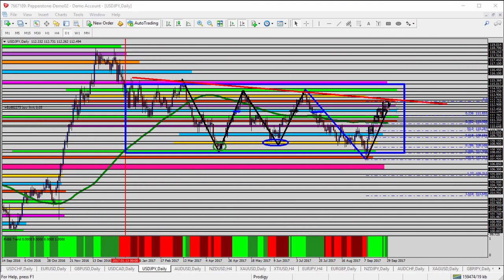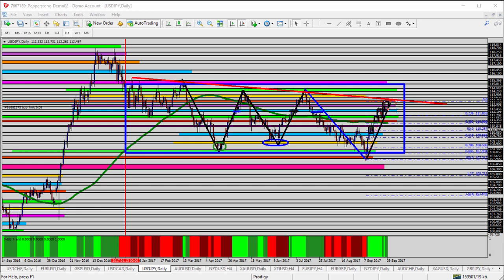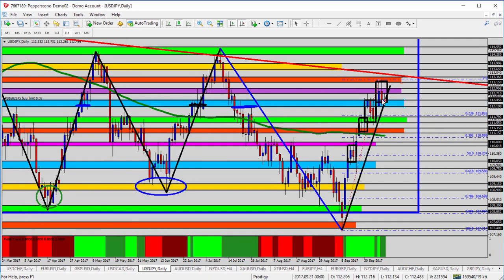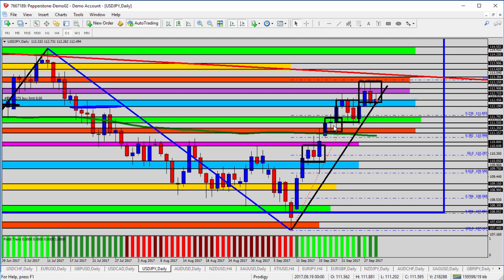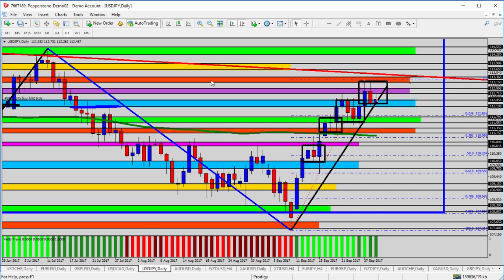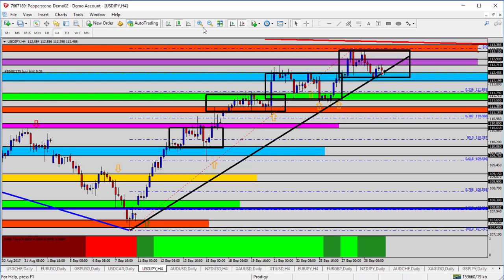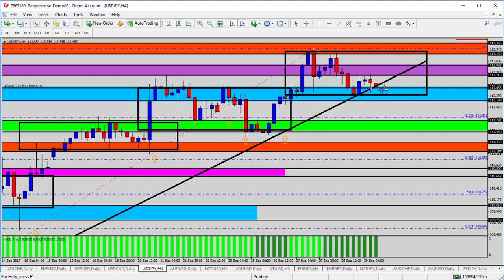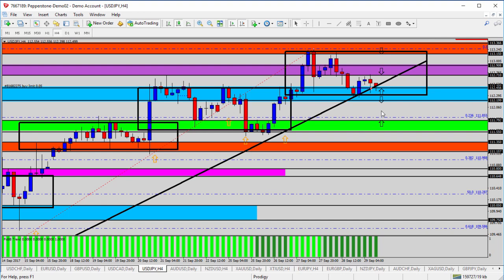Forex Update: Buying USDJPY on Dips in the Up Trend